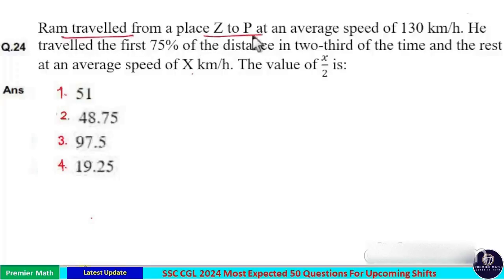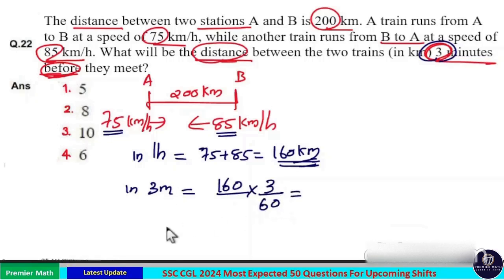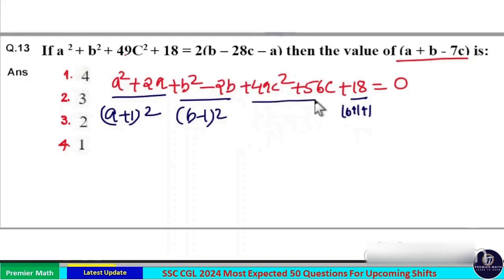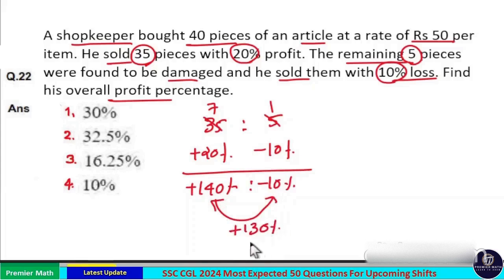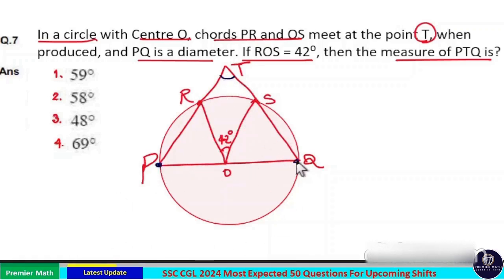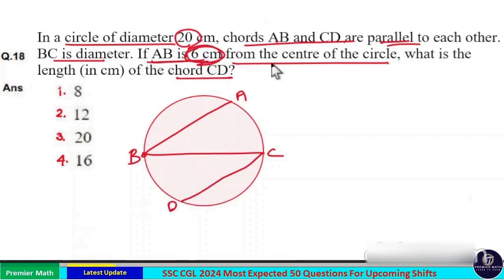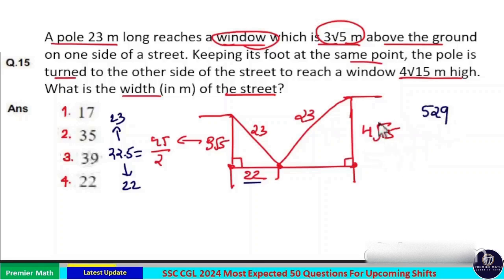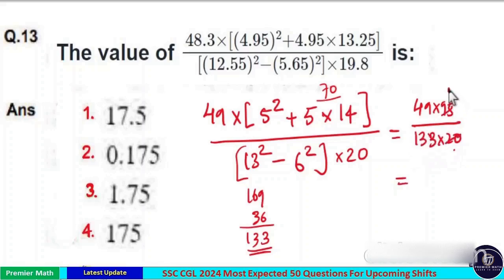SSC CGL 2024 | Important Maths Questions For Upcoming Shifts